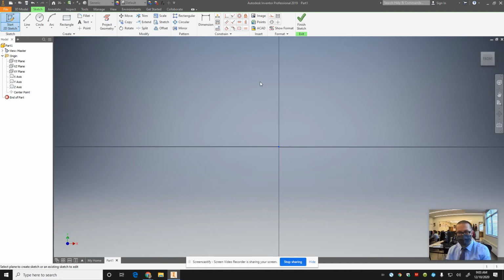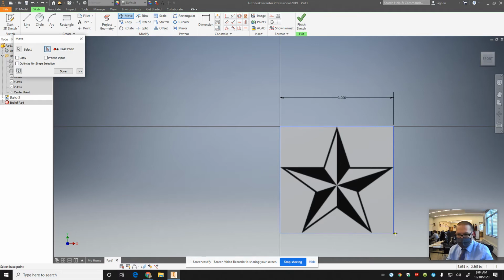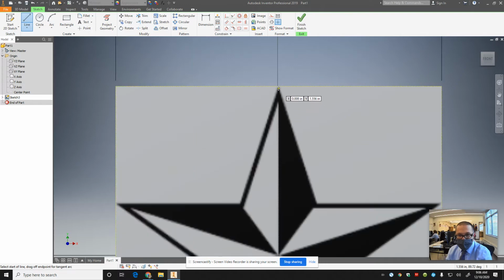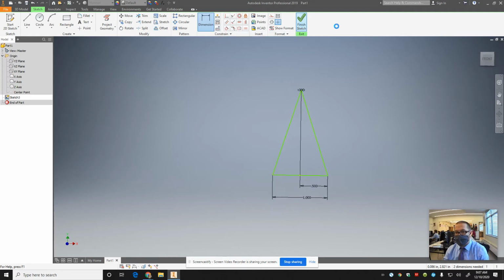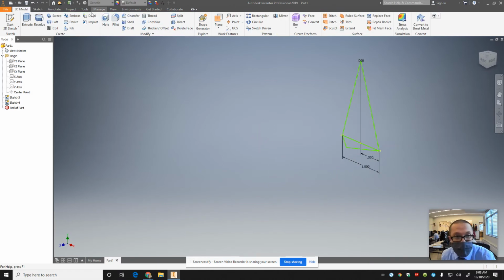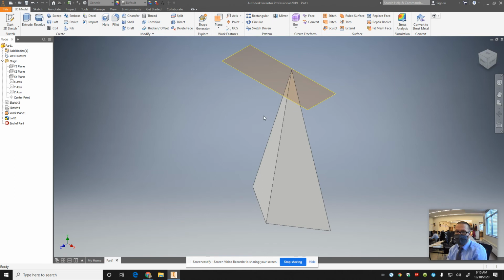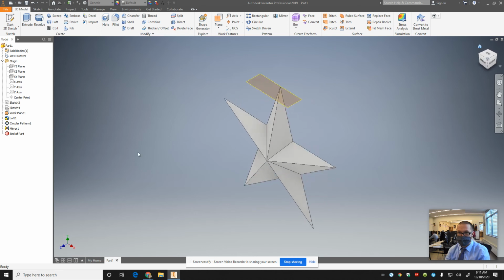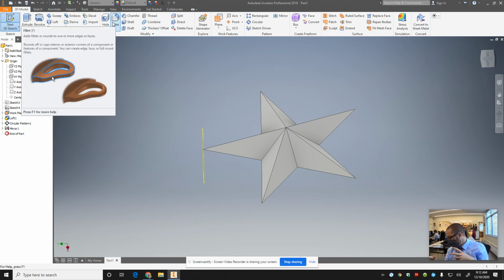Engineering 1 - Nautical Star